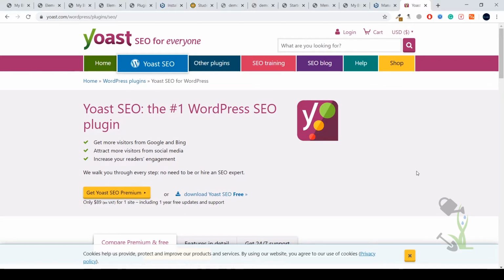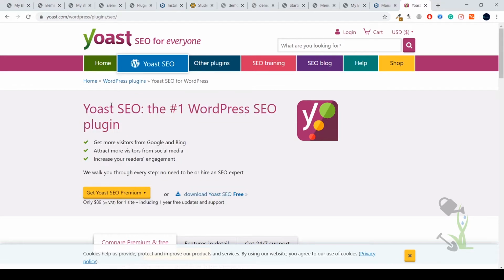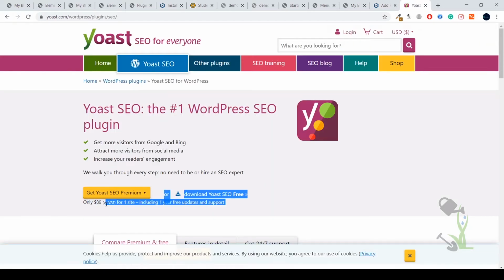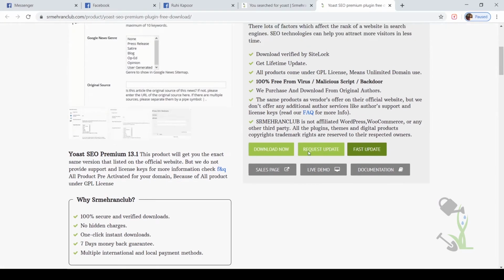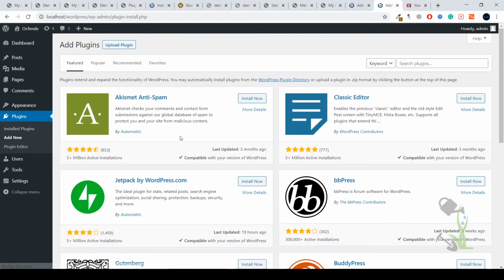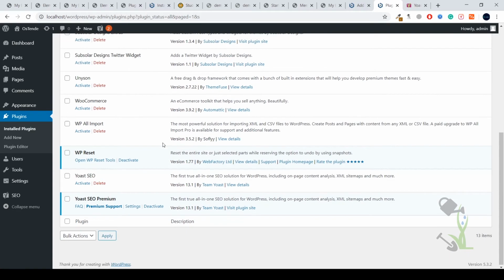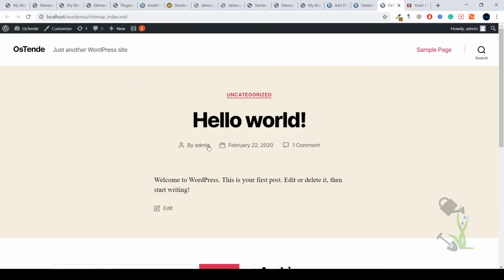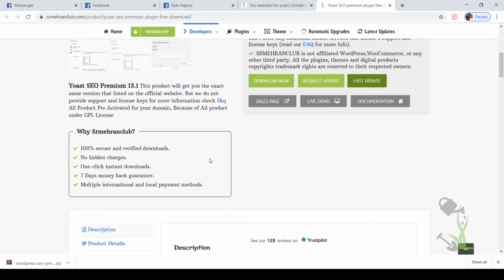How to Setup and use Yoast SEO Premium: the #1 WordPress SEO plugin download 100% GPL plugin best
Yoast SEO: the #1 WordPress SEO plugin | Step by Step Download and Install Guide
How to Setup and use Yoast SEO Premium: the #1 WordPress SEO plugin download | Full Video Tutorial

Hi there if you are looking for the best plugin with the help of which you can do the best seo for your website , then this is the best video for you , and if you are looking for more videos like this then do let us in the comment section below